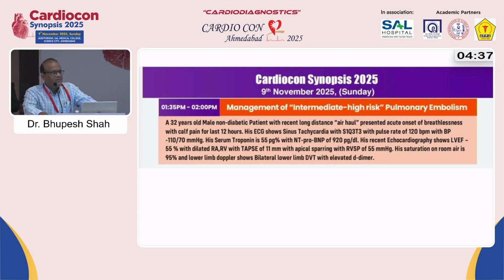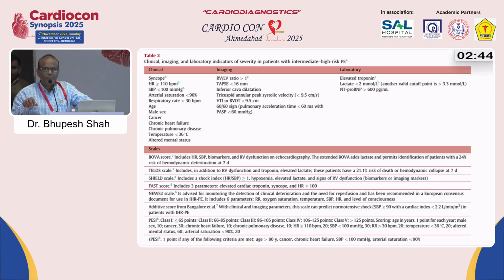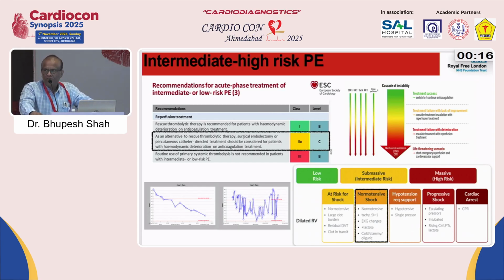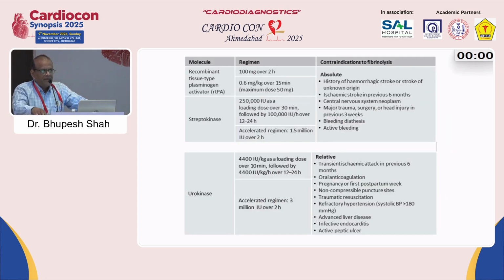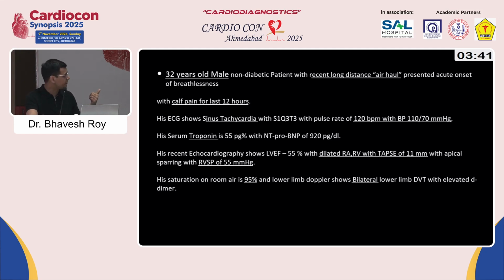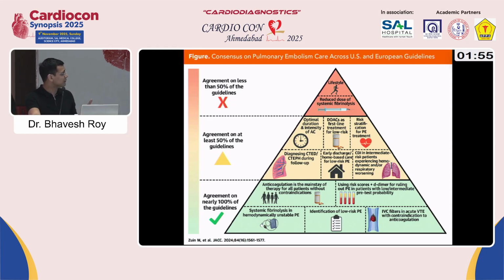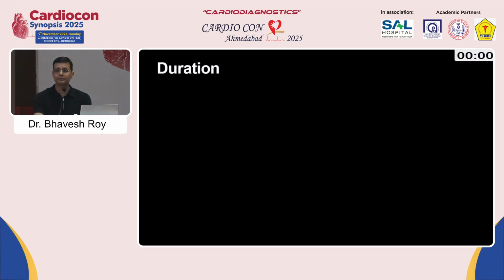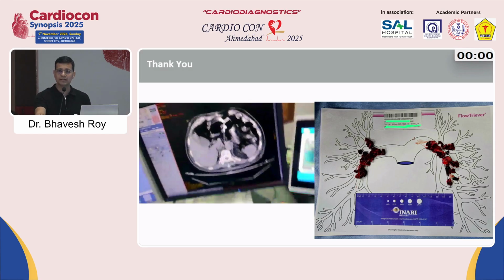Management of “Intermediate high risk” Pulmonary Embolism